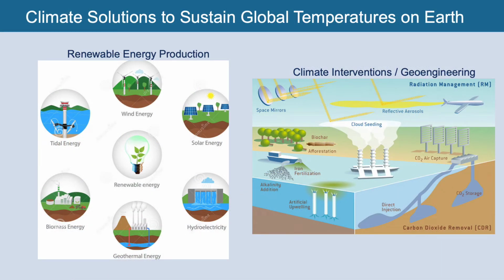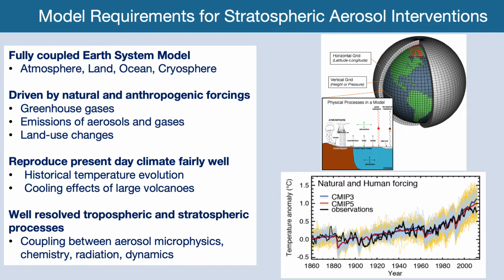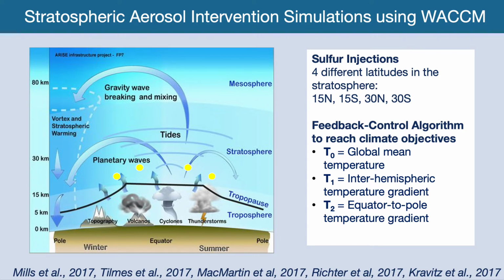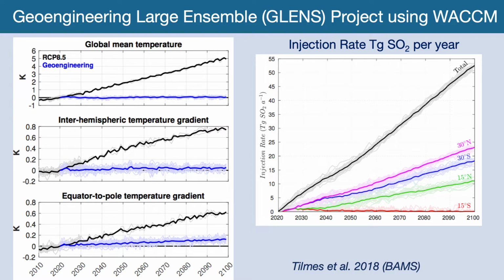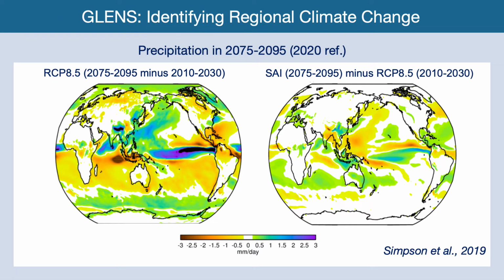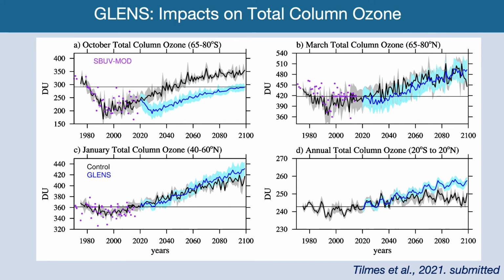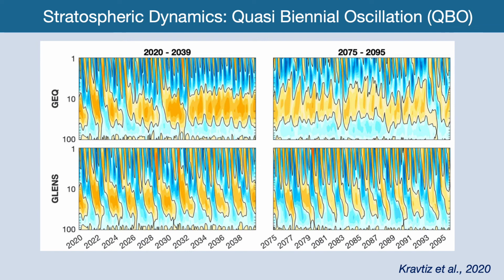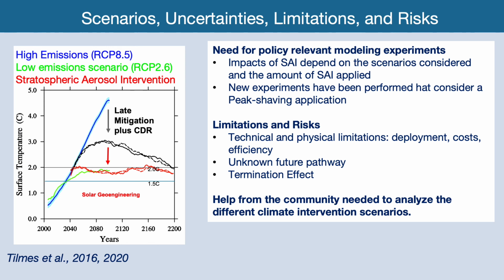Climate Intervention / Geoengineering Research using CESM(WACCM) - 2021 CESM Tutorial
Speaker: Simone Tilmes

The 2021 CESM Tutorial will take place 09 - 13 August 2021. This year the tutorial will remain entirely virtual via Zoom due to continued uncertainty about travel related to the global pandemic. During the tutorial week, activities will occur during a 9 am to 3 pm MDT window, which includes breaks in between live sessions.

The CESM Tutorial will consist of:
- A mix of live and pre-recorded lectures on simulating the climate system. Students are expected to watch the pre-recorded lectures before the corresponding live Q&A session;
- Pre-recorded practical sessions on how to run CESM, modify components, and analyze the output. During the tutorial week there will be daily live office hours dedicated to help students with any potential problems encountered during the practical sessions. Again, students are expected to complete the practical sessions before the corresponding office hours;

The CESM Tutorial is targeted at the graduate student level (2nd year and beyond), but postdocs, research scientists, and faculty members are also welcome to apply. We are committed to providing equal opportunity for all applicants regardless of race, age, creed, color, religion, national origin or ancestry, sex, gender, disability, veteran status, genetic information, sexual orientation, gender identity or expression, or pregnancy.